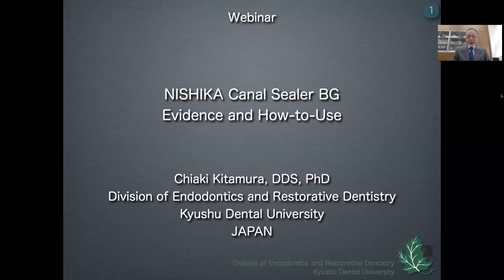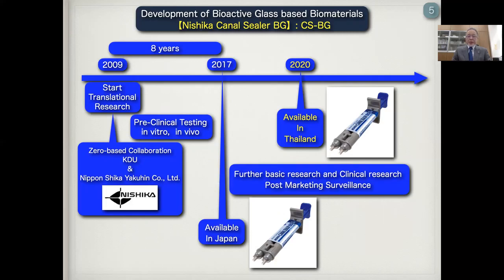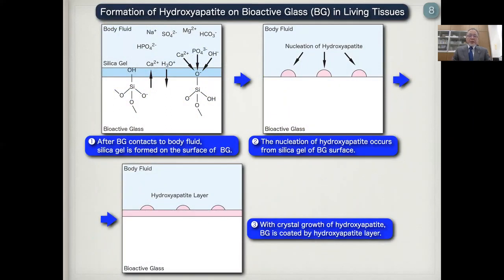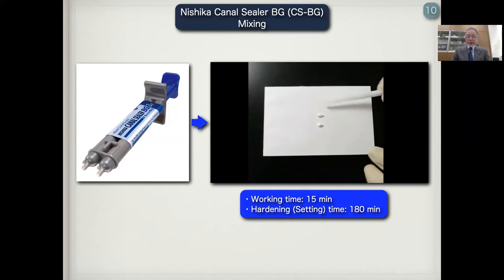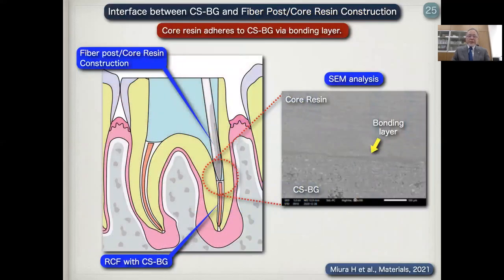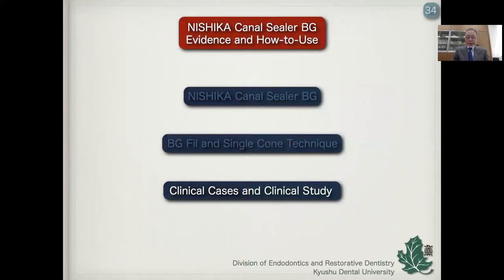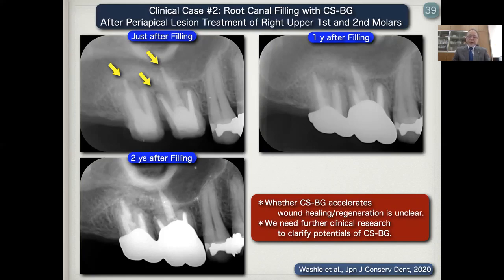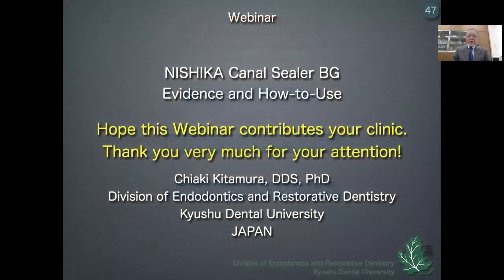Vật liệu thủy tinh sinh học trám bít ống tủy - Bioactive Glass Nishika Root Canal Sealer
Nanoseal là gì?
Nanoseal là chất giải mẫn cảm ngà răng nhờ cơ chế sử dụng hạt nano bít kín ống ngà. Nanoseal được sản xuất bởi Nishika - công ty Nhật Bản với 90 năm chuyên về sản xuất trang thiết bị, hoá chất và dược phẩm nha khoa.
✌️ Nanoseal có thể tạo thành một lớp hạt nano kháng axit để bảo vệ khỏi sự ăn mòn của các chất trong nước bọt.
✌️ Bác sĩ có thể mong đợi kết quả ngay tức thì sau khi áp dụng Nanoseal cho bệnh nhân, vì các ống ngà bị hở sẽ bị bít ngay lập tức.
✌️ Phương pháp ứng dụng:
Rất dễ dàng. Chỉ cần trộn hai dung dịch, bôi kỹ và rửa sạch. Không cần sấy khô, không chà xát, và cũng không cần chiếu đèn như các vật liệu khác.
🎌 Tác dụng của Nanoseal:
1. Ức chế và ngăn ngừa quá mẫn cảm (nhạy cảm ngà) bằng cách bảo vệ cấu trúc răng của các bộ phận sau:
- Các vị trí có nguy cơ sâu răng cao (xung quanh mắc cài chỉnh nha, sâu răng sớm, bề mặt răng dễ bị mòn răng, v.v.)
- Bề mặt hình thành men răng (Formation surface)
- Vùng cổ răng, tụt nướu
- Răng hàm đang mọc, răng có men răng chưa trưởng thành (Erupted molars, immature enamel)
2. Nanoseal được sử dụng để bịt kín các ống ngà hoặc các tiếp giáp giữa cấu trúc răng và vật liệu phục hồi, phục hình răng giả, v.v.
3. Nanoseal có thể được áp dụng ngẫu nhiên cho các vùng dưới nướu và bề mặt răng bởi vì nó chỉ có tác dụng và phản ứng với răng. Hoàn toàn không có tác dụng với các mô nướu hay vị trí khác, rất an toàn.
🎌 Ứng dụng:
- Sau lấy cao:
Các bệnh nhân được áp dụng Nanoseal sau khi lấy cao răng sẽ làm giảm ngay cảm giác ê buốt, đặc biệt có tác dụng với bệnh nhân nhạy cảm ngà. Nanoseal cũng có tác dụng ngăn ngừa sự trở lại của mảng bám do nó tạo một lớp phủ nano lên bề mặt áp dụng.
- Trước khi gắn mắc cài:
Các bệnh nhân nắn chỉnh răng thường bị ê khi gắn mắc cài, và rất hạn chế khả năng vệ sinh răng miệng. Việc áp dụng nanoseal ngay trước khi gắn mắc cài sẽ giúp giảm cảm giác ê buốt sau khi gắn, đồng thời giảm tình trạng cao răng hình thành xung quanh mắc cài.
- Nhạy cảm ngà, ê buốt khi sử dụng đồ nóng, lạnh ...:
Các bệnh nhân nhạy cảm ngà. Theo nghiên cứu, có đến hơn 80% (*) người trưởng thành khu vực TP. HCM có nhạy cảm ngà ít nhất một răng. Nên có thể nói tất cả các BN khám nha khoa có lợi ích nếu sử dụng Nanoseal.
- Các bệnh nhân lớn tuổi, bị mòn cổ răng, tụt nướu ...
- Ngăn ngừa sâu răng ở trẻ em:
Nanoseal có tác dụng tạo lớp phủ nano trên bề mặt, nó cũng kích thích tái khoáng hóa, là vật liệu rất tốt khi bảo vệ các răng hàm mới mọc hay các bề mặt răng trẻ em khỏi việc hình thành sâu răng.
Khác với các sản phẩm thường được sử dụng để ngăn ngừa sâu răng trẻ em khác thường có chứa Bạc sẽ gây đổi màu răng sang màu đen, Nanoseal không màu, có vị hơi chua (pH=2.7), rất an toàn và áp dụng đơn giản nên rất dễ ứng dụng với các bệnh nhân nhí.